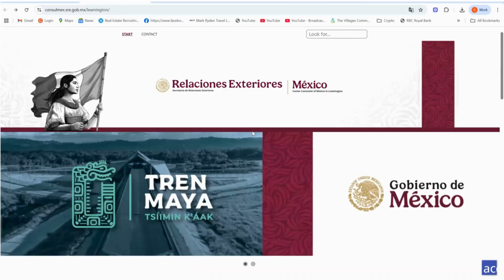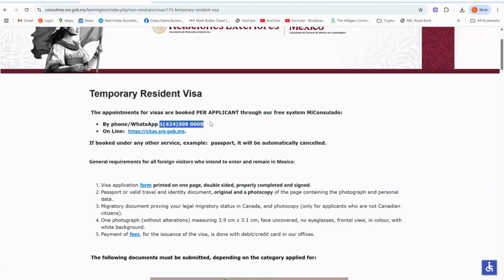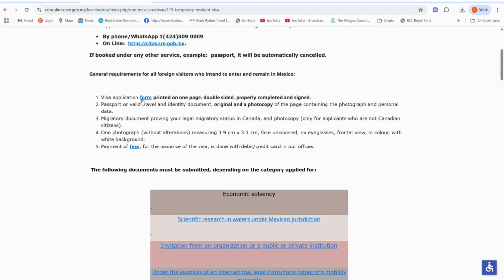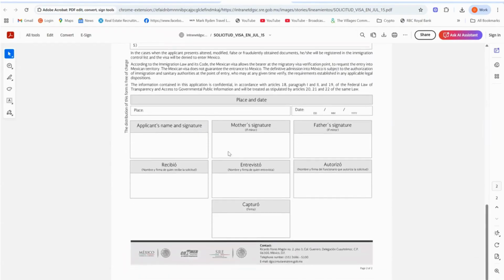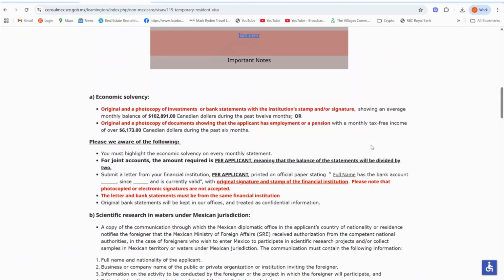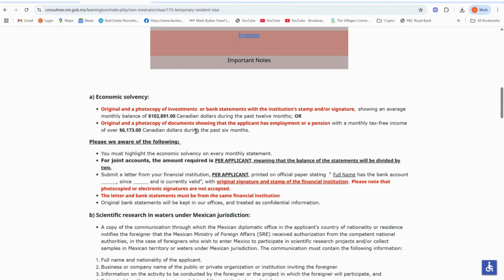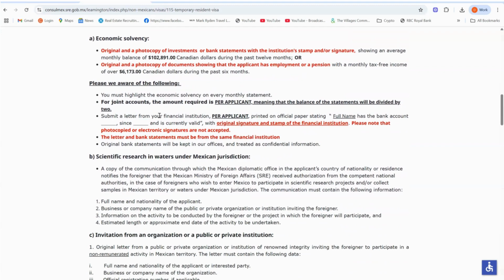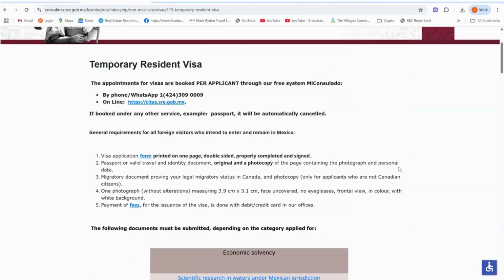Temporary Residence Application in Leaminton Ontario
Here are the steps you need to take to get your appointment and successfully apply for Mexican Reidency at The Leamington Consulate